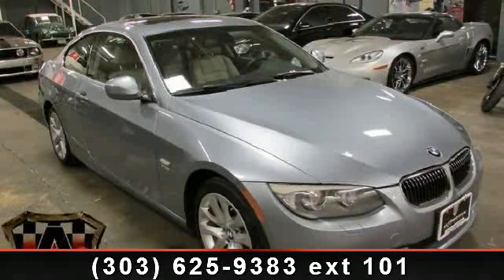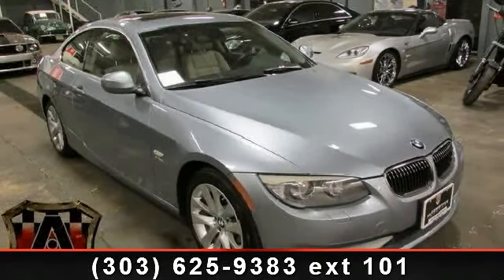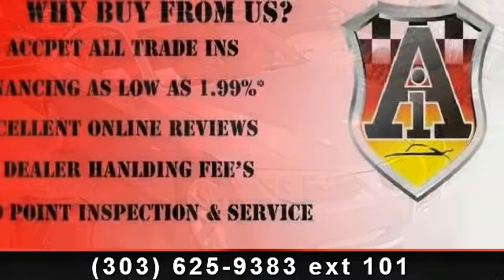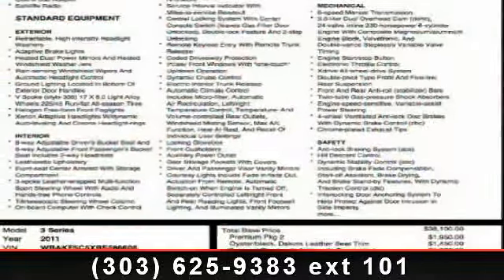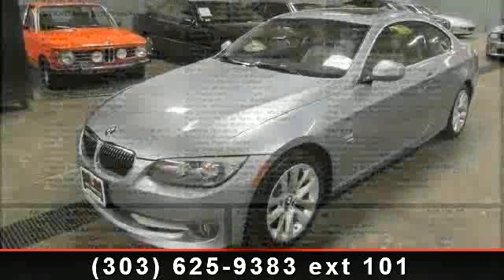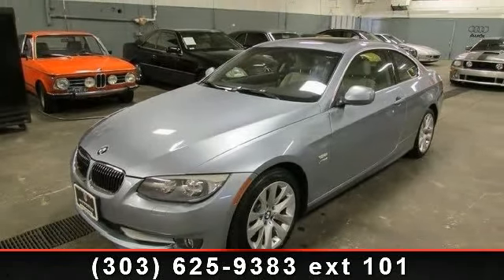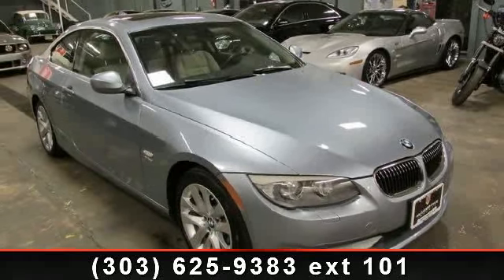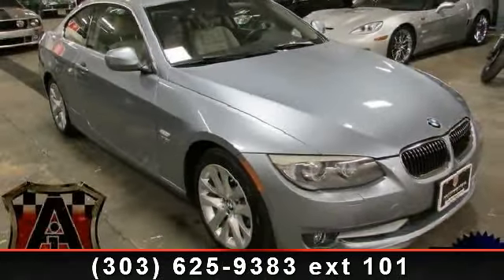2011 BMW 3-Series - Automotive Imports - Denver, CO 80223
2011 BMW 328 X-drive coupe carfax certified one owner car.  This BMW coupe has premium pkg, heated seats, sat radio, and ipod usb.